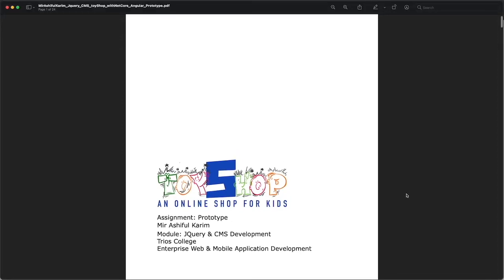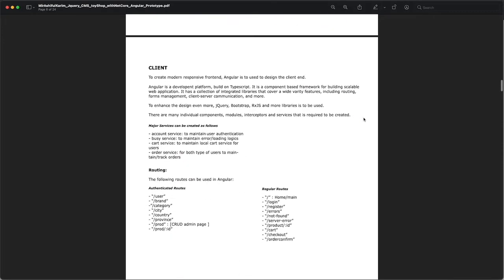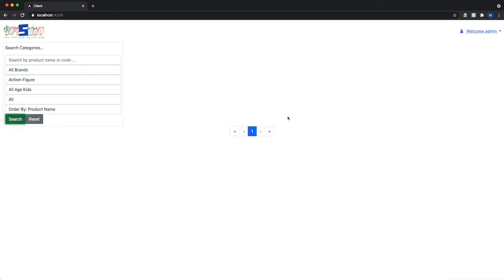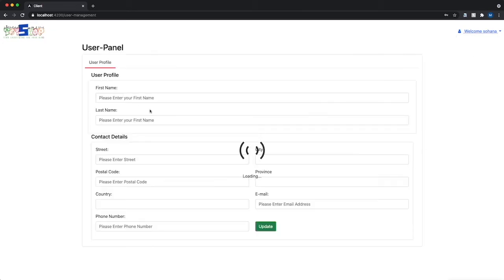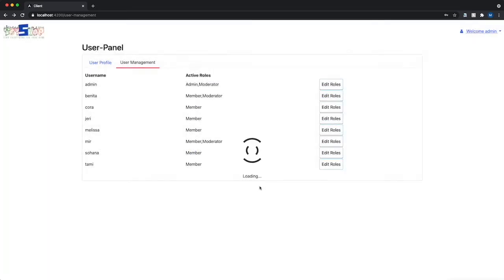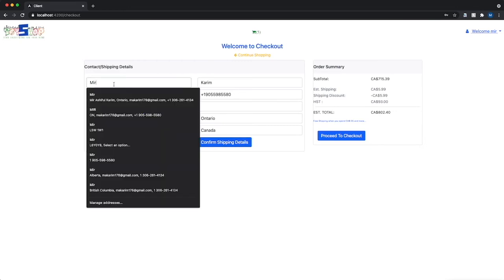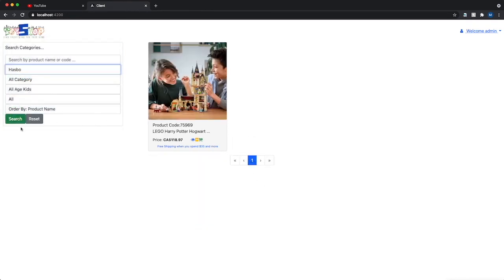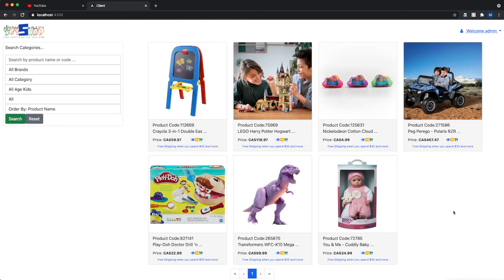Video Presentation for an e-commerce application built with ASP.NET Core and Angular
An ecommerce web application developed with ASP.NET Core and Angular. This is one of my class project for a jquery-cms course in triOS College, Mississauga, ON